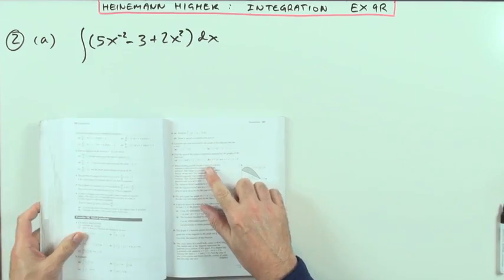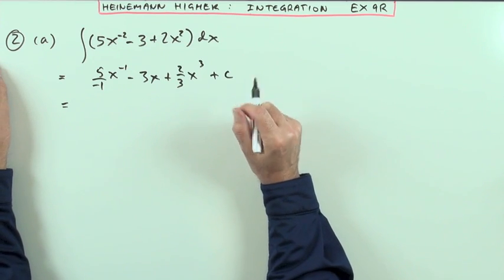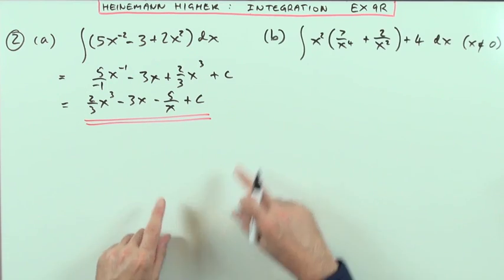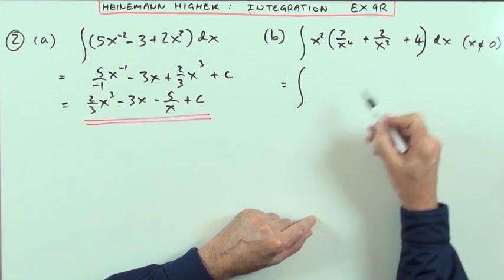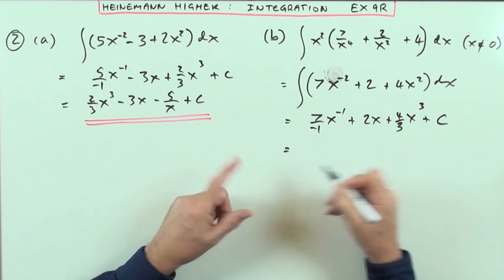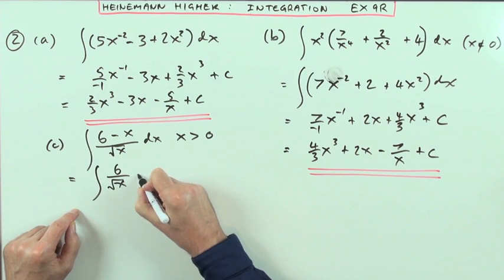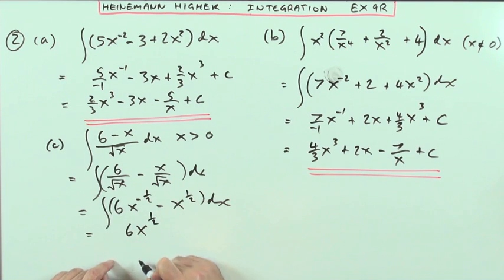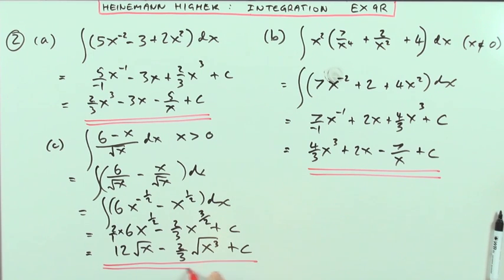Higher Revision: Ex 9R no.2 (Heinemann)